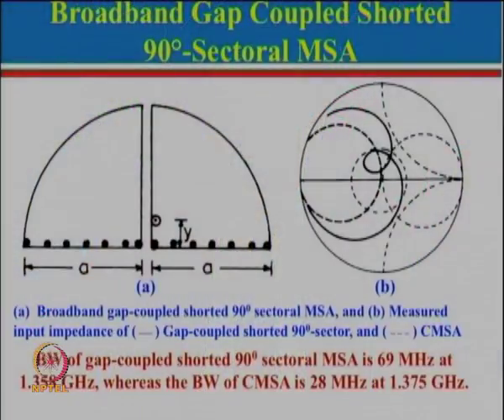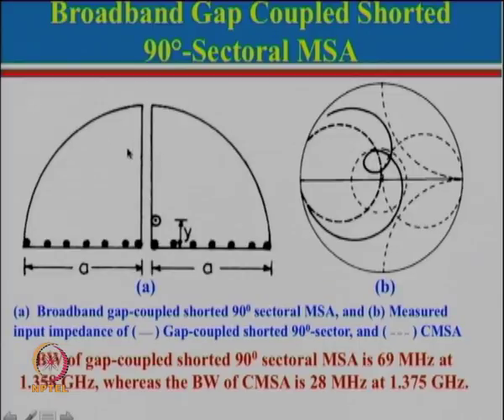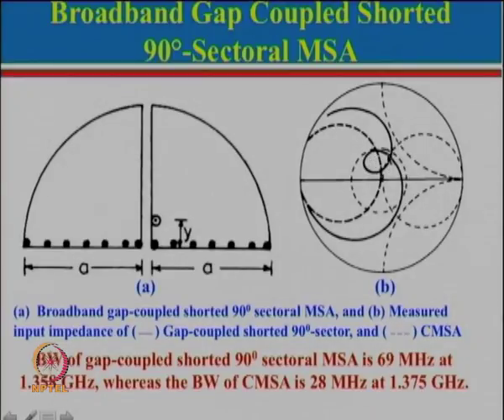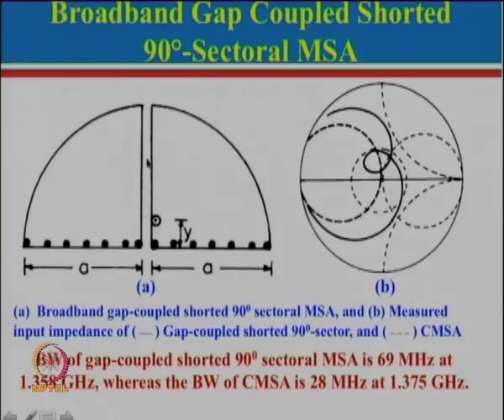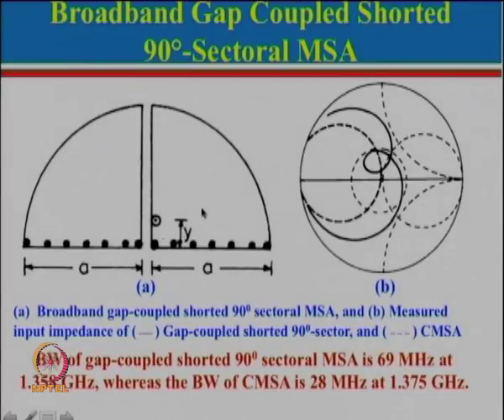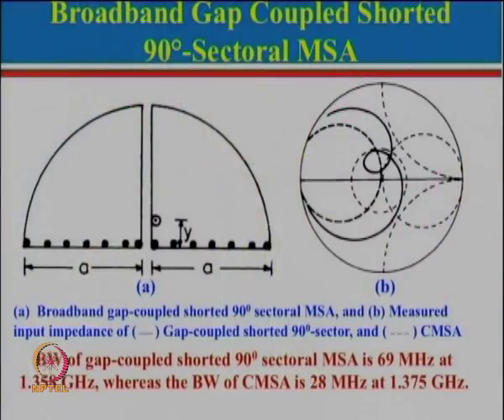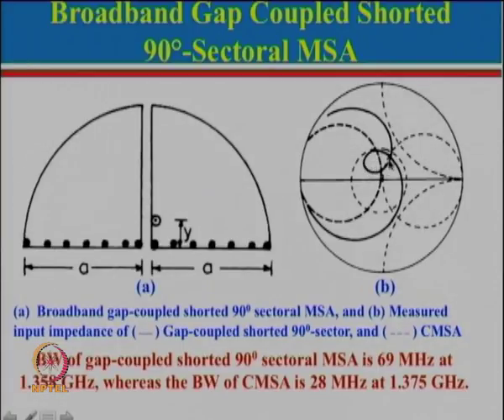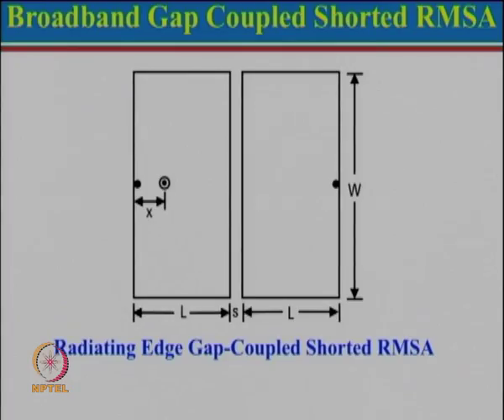Week7-Lecture 31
Compact MSA-III

 To access the translated content:
1. The translated content of this course is available in regional languages.
 2. Regional language subtitles available for this course
 To watch the subtitles in regional languages:
 1. Click on the lecture under Course Details.
 2. Play the video.
 3. Now click on the Settings icon and a list of features will display
 4. From that select the option Subtitles/CC.
 5. Now select the Language from the available languages to read the subtitle in the regional language.